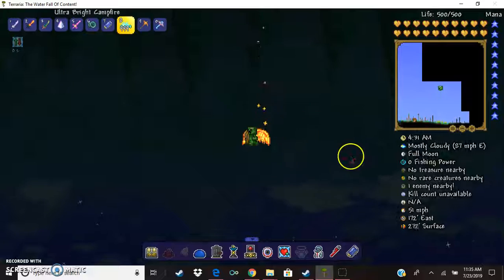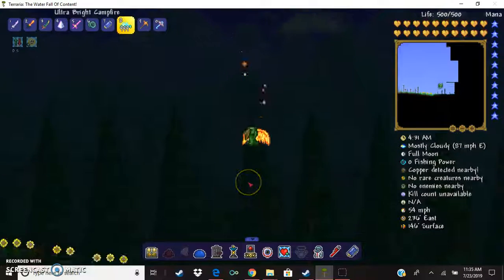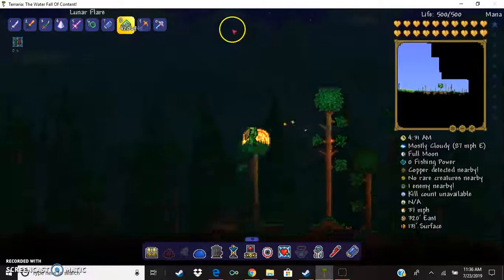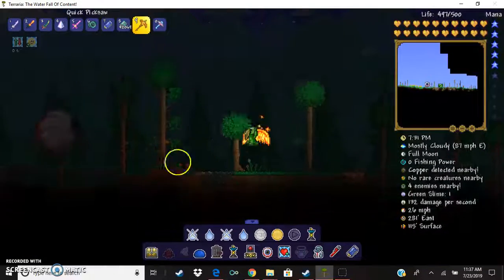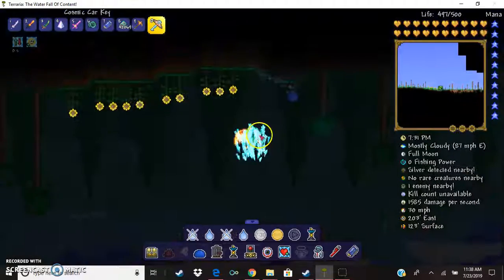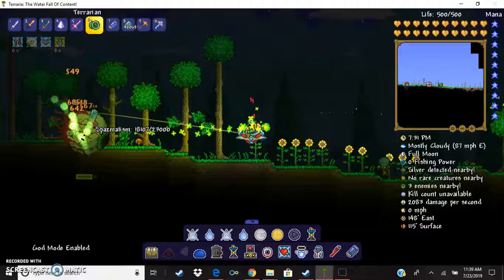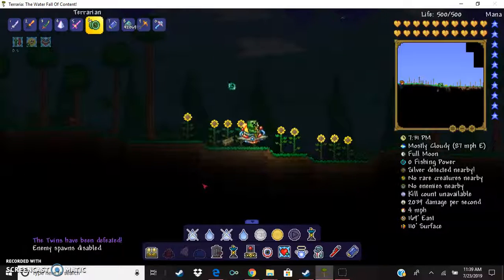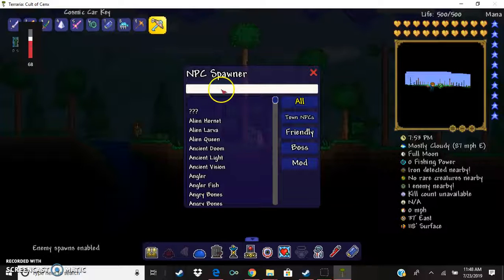Terraria Underhaul Mod reveiw go watch the things that i missed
The Dungeon Guardian Part got cut out